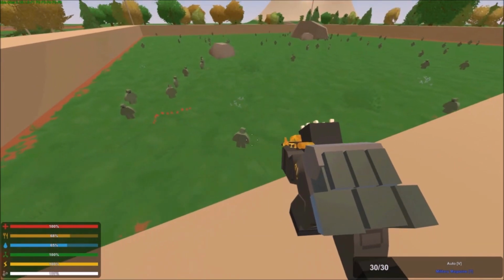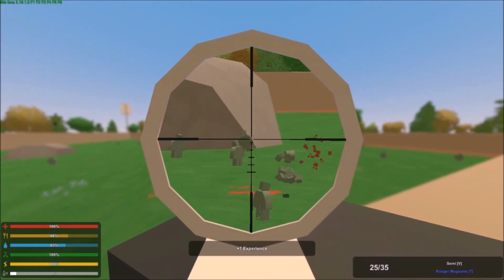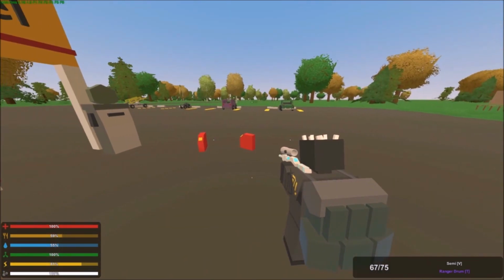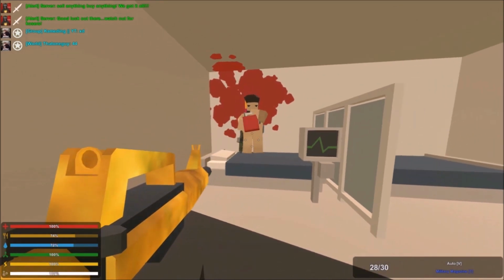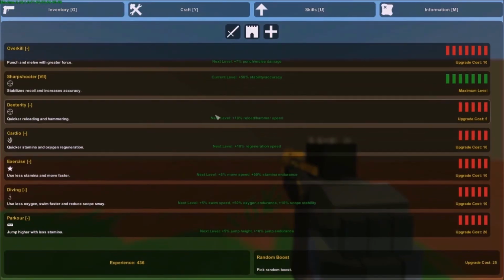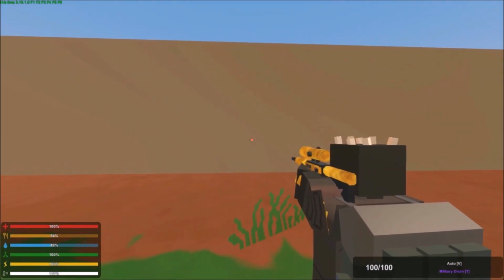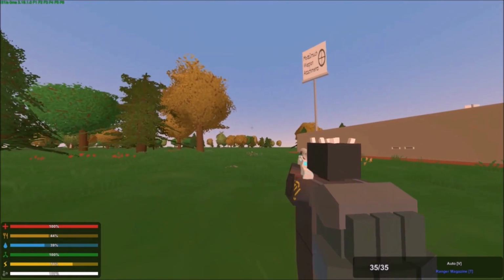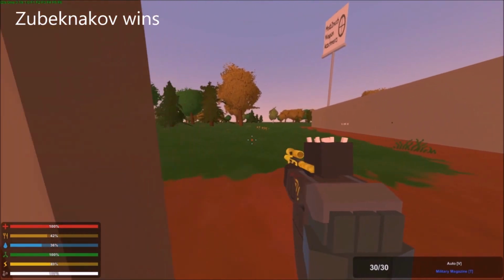Unturned: Gun VS Gun || Maplestrike VS Zubeknakov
The Maplestrike and Zubeknakov battle it out to find the best assault rifle in the game! Hope you guys enjoyed this gun vs gun, I'd appreciate all feedback, opinions, and suggestions for future vids!!

|SERVER|
paintball arena! COMPETITIVE

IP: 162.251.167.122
PORT: 27015